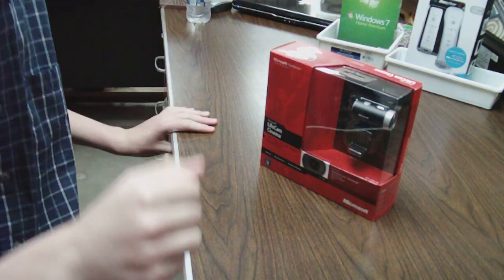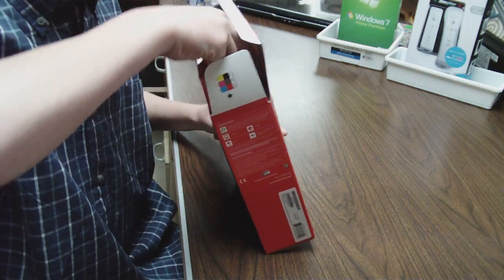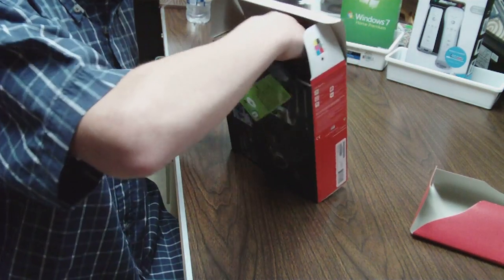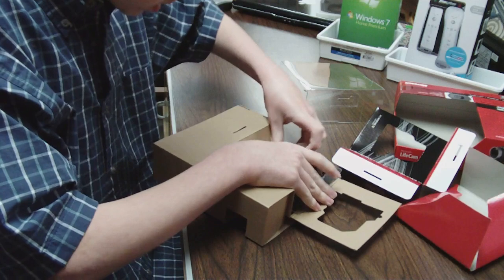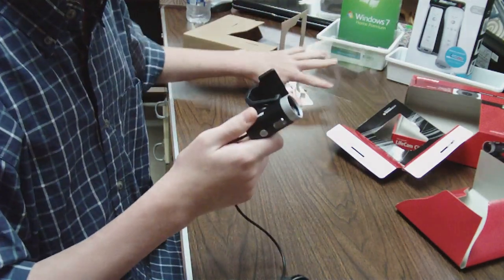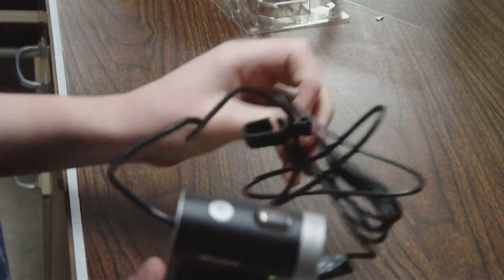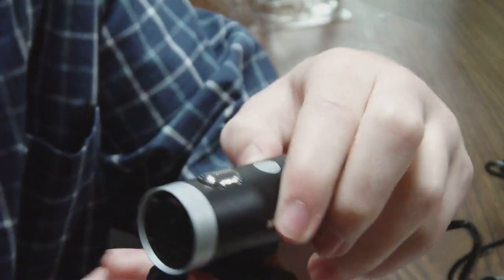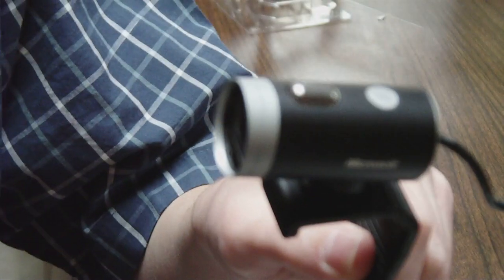Microsoft Lifecam Cinema HD Unboxing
My unboxing of Microsoft's new top-of-the-line webcam, the Lifecam Cinema.